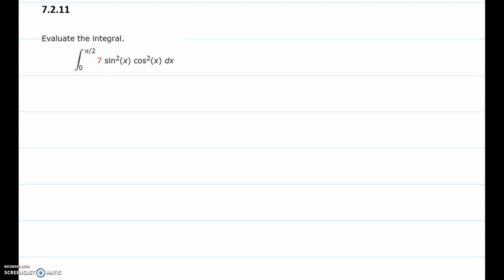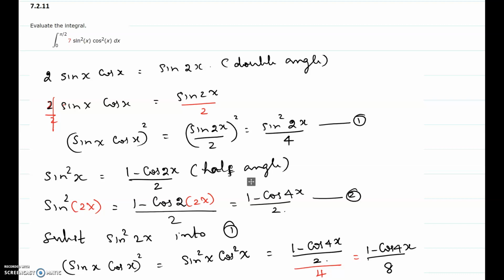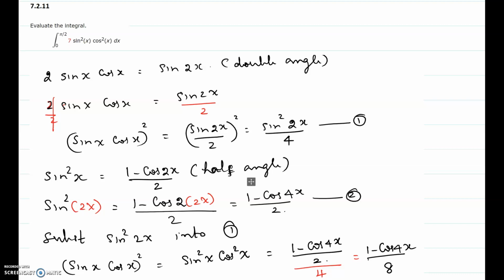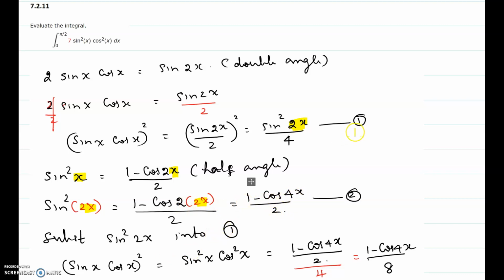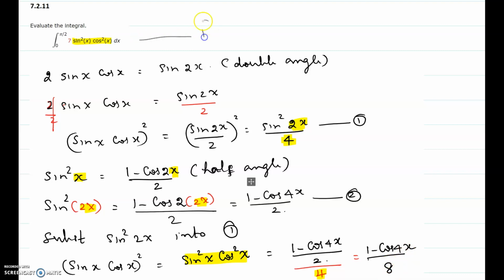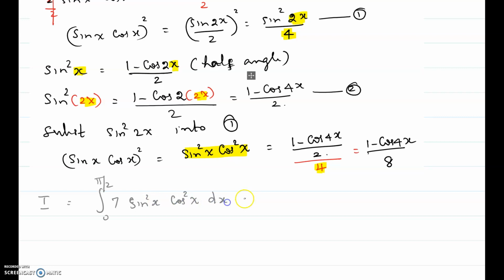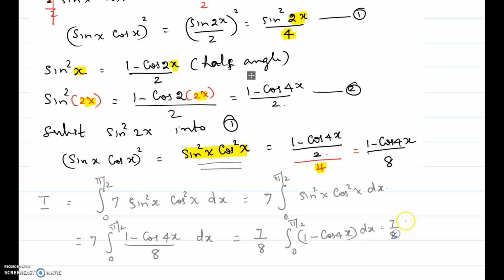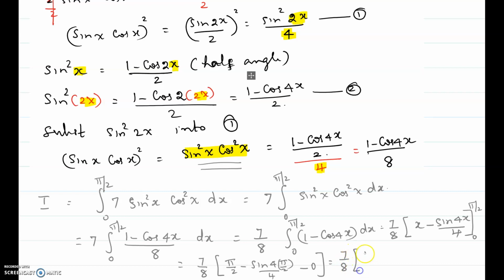Calc 2 -Trigonometric Integrals - Section 7.2.11 (Sine and cosine combination - both even exponents)